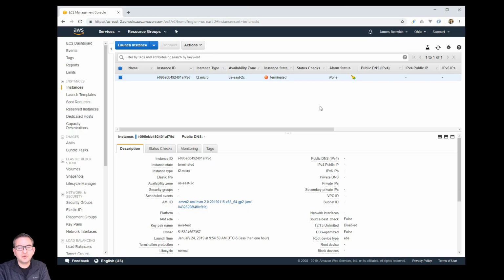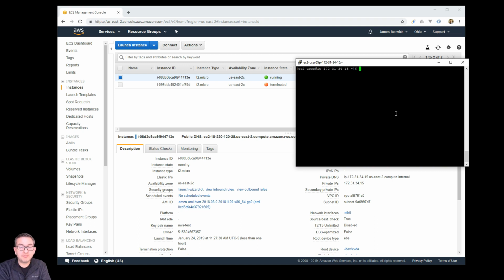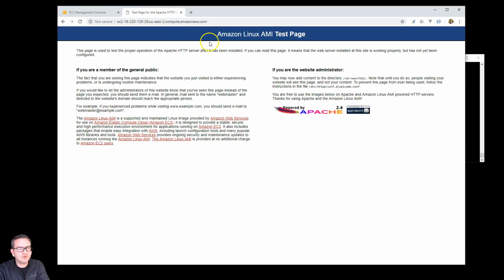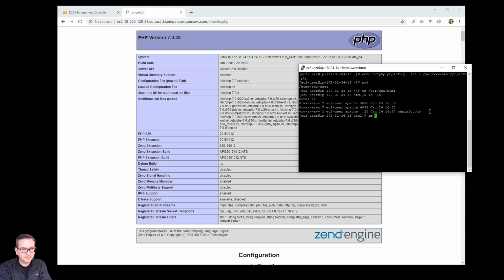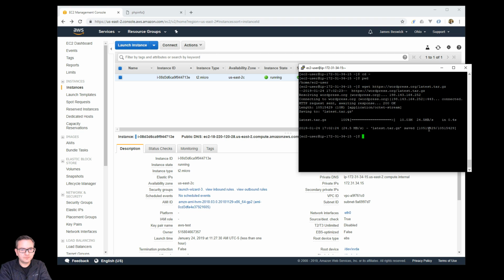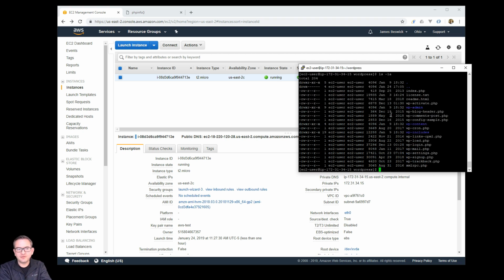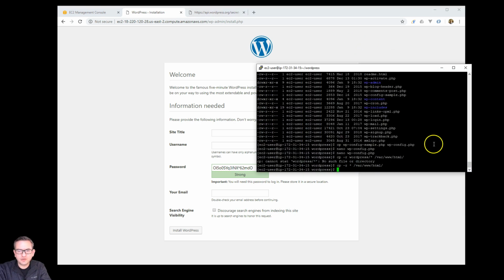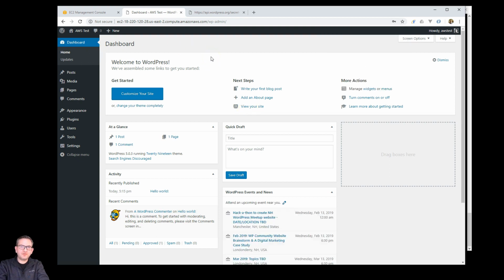How to install WordPress on Amazon EC2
Learn how to install WordPress on EC2 in Amazon Web Services. Got a question for James?